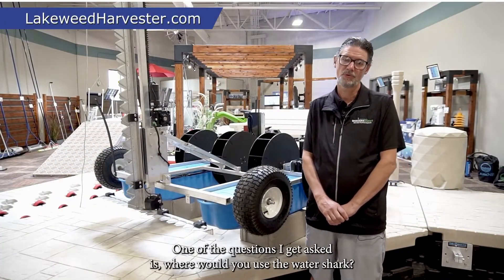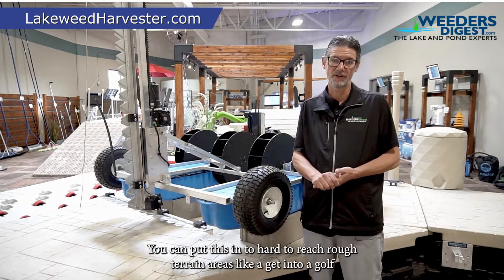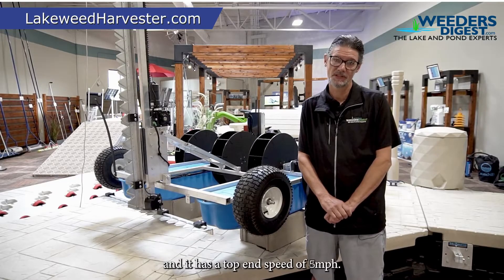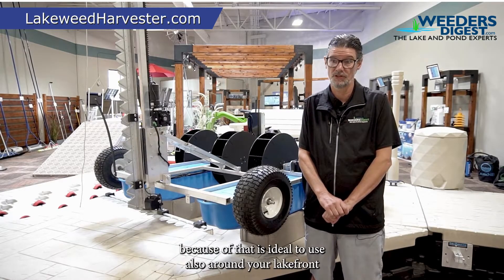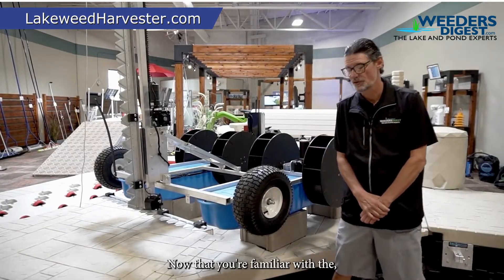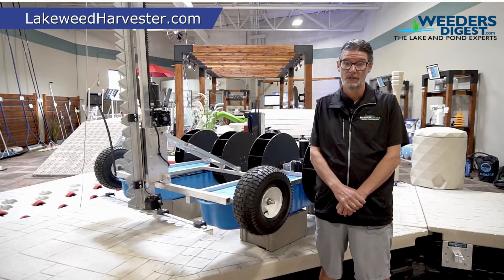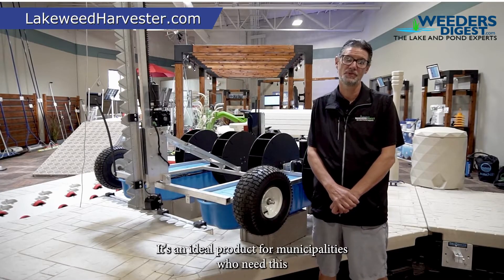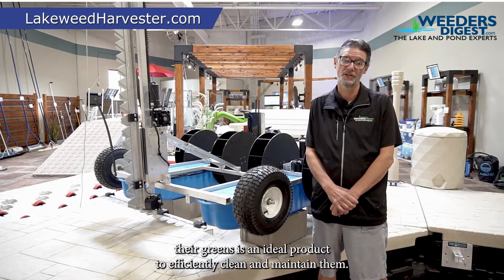WaterShark Aquatic Weed Cutter - Ideal Applications Overview Video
WaterShark common applications overview.

-or-
WeedersDigest.com